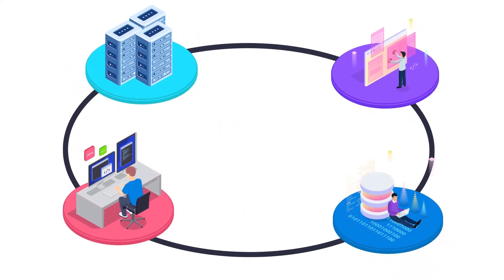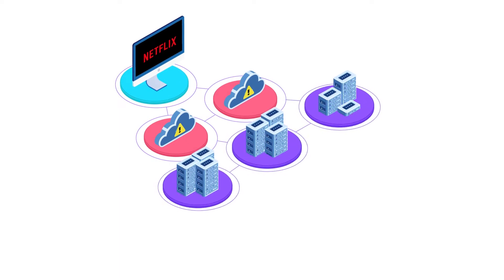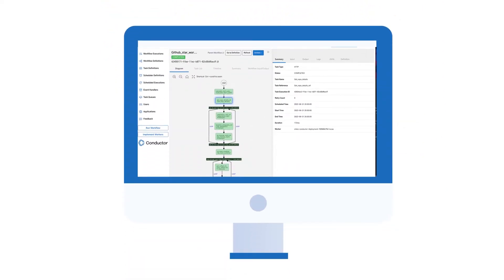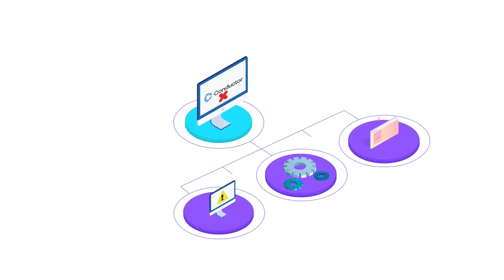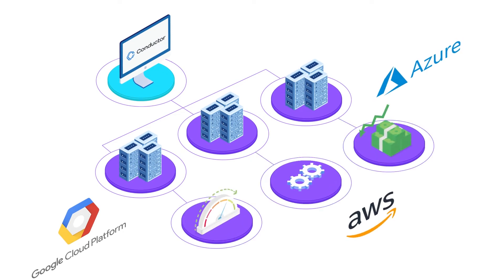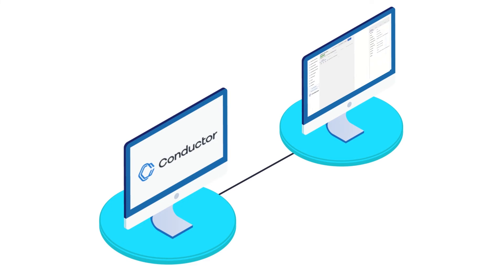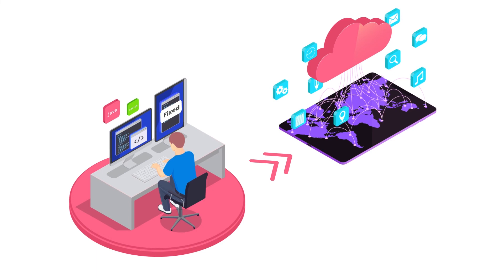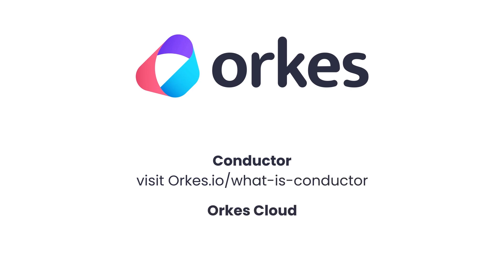Introducing Orkes: A fully managed version of Conductor OSS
Orkes is a fully managed, cloud hosted SAAS offering of Conductor, founded by the engineers that created Conductor.

Conductor is an open source orchestration framework that is being used by many large companies at scale.

Interested in trying it out for free?  Our playground is